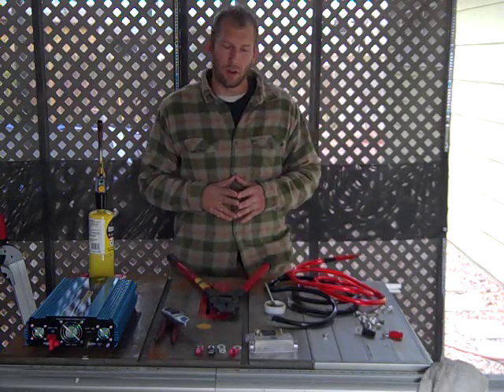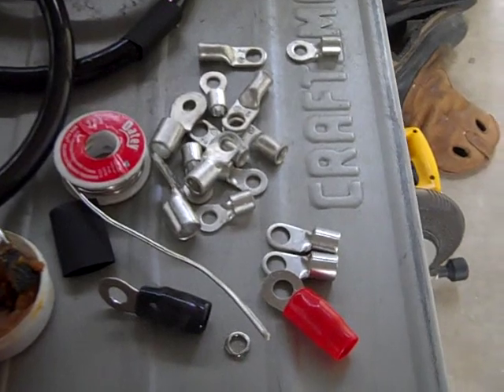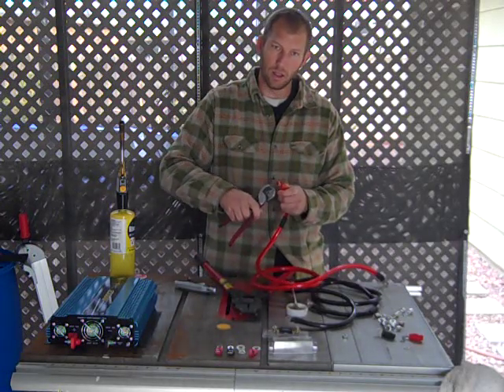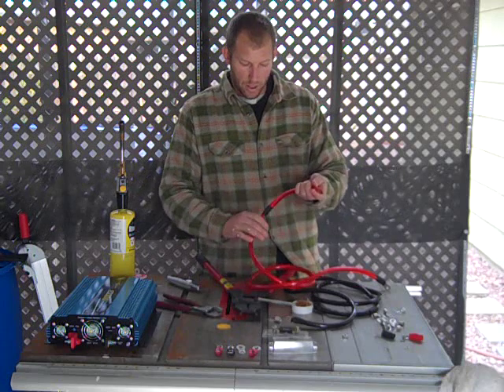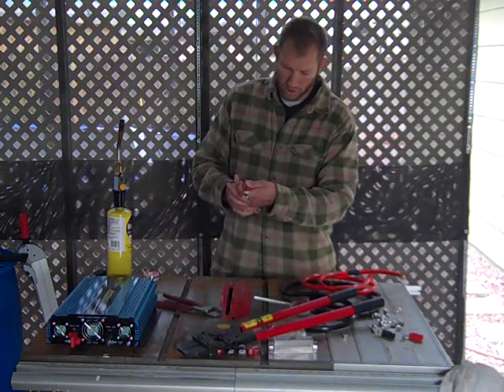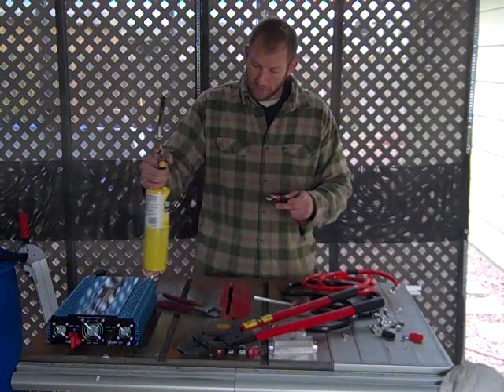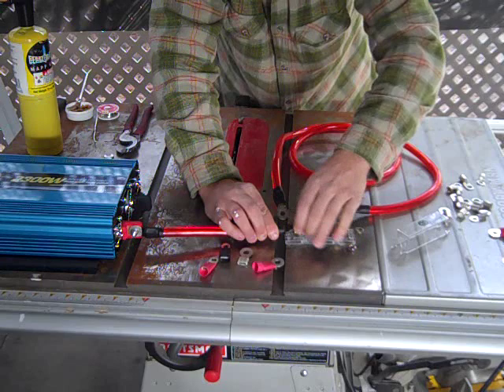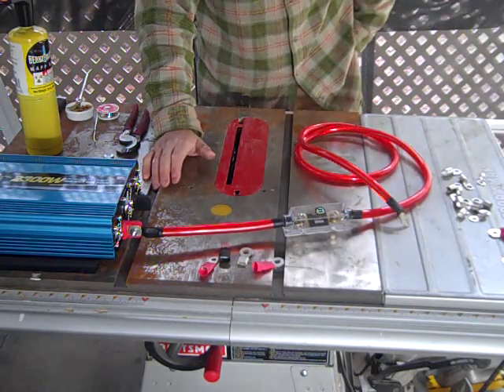How to install an inline fuse holder and how to crimp battery cables for your power inverter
List of products used in this video and where I purchased them:
Powerbright 2300 Inverter

In this video I show you how I crimp the ring terminals onto the cables and how to properly solder them to ensure that they will not come off.  As I demonstrated in my last video the factory ring terminals just pulled right off of the cables.  These are not low dollar cables, they are marketed as top quality.  Based on the size of the wire strands I do believe they are good quality but the craftsmanship used to secure the ring terminals is lacking.  I show you what tools you will need and how to compete the job.